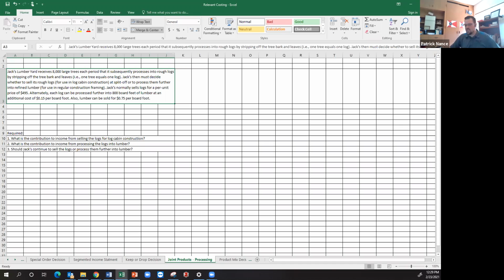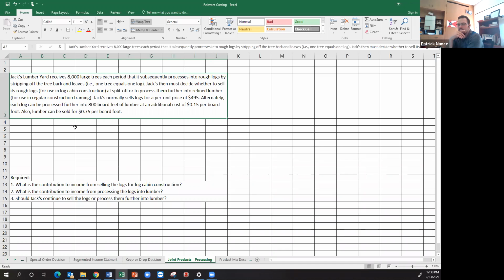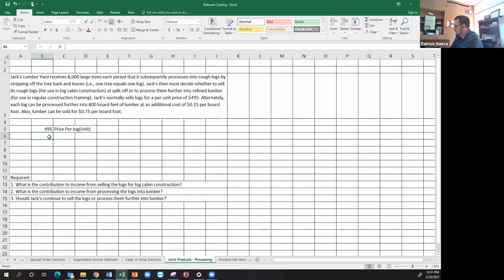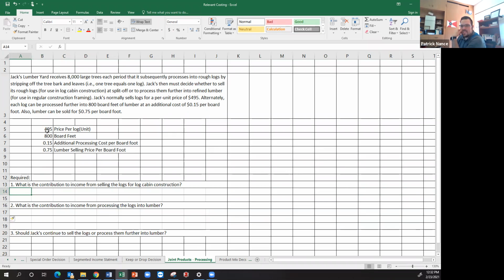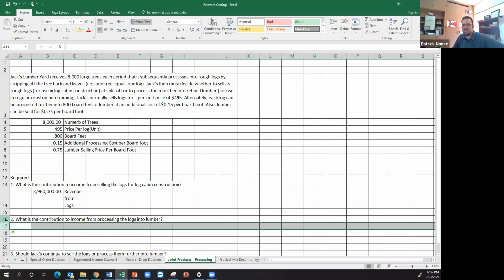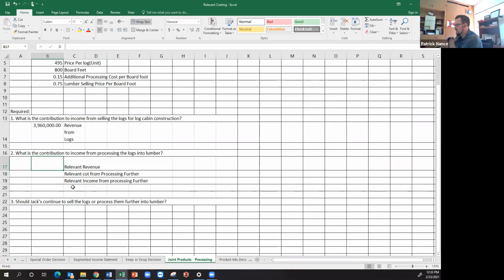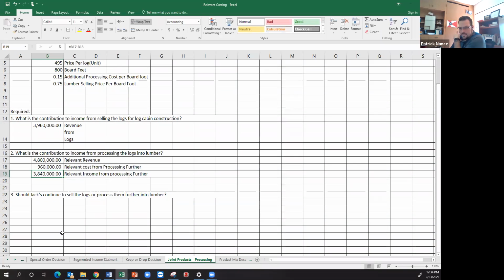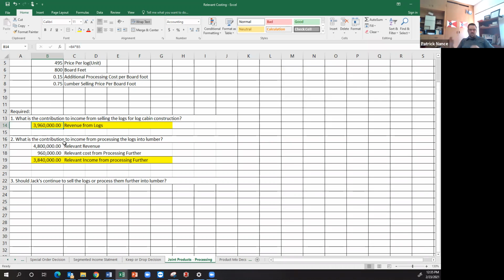Joint Products Sell or Process Further